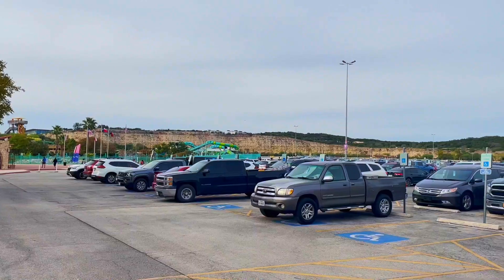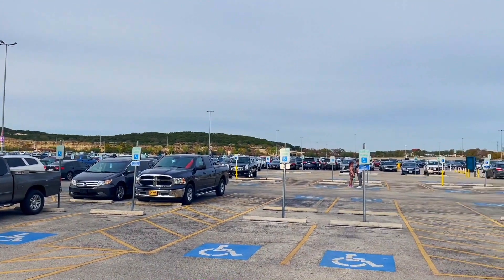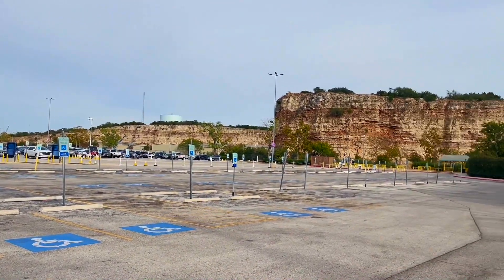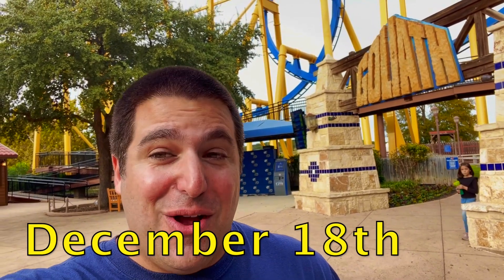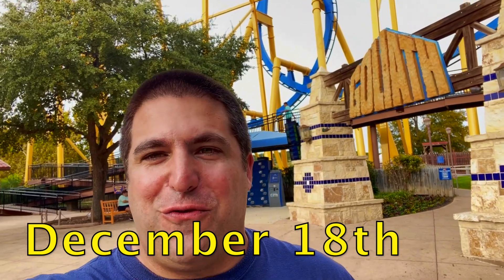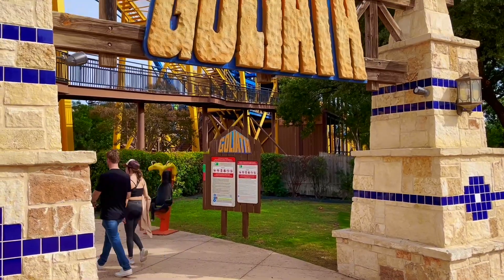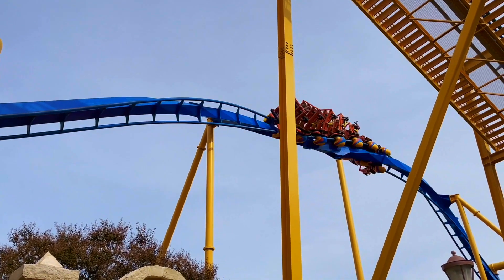GOLIATH - Six Flags Fiesta Texas - Dec. 18th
It’s time for one of my most anticipated parks of the entire year, and a park highly regarded by most - Six Flags Fiesta Texas baby! Featuring an awesome collection of roller coasters, all being surrounded by a beautiful rock quarry wall, this San Antonio park is universally seen as one of the best in the chain. Kicking it off, is a name and model that might garner a 🙄 reaction - Goliath… a Batman the Ride version. BUT, its history is actually pretty remarkable. It was formerly located at Six Flags New Orleans, a park that unfortunately was destroyed by Hurricane Katrina in 2005. Goliath was thankfully not though, as it was shipped to Fiesta Texas in 2008, and is still going strong today! Let’s see how it compares to the other models!

ALL the love, thanks, and appreciation to the following people who are a lot more talented than I ever will be with art :) -

Logo - Ashley Pereira
Opening animation - Gabby Gomes
Top 25/ending scenes - Allison Chernutan

And one final thanks to all of you for watching!